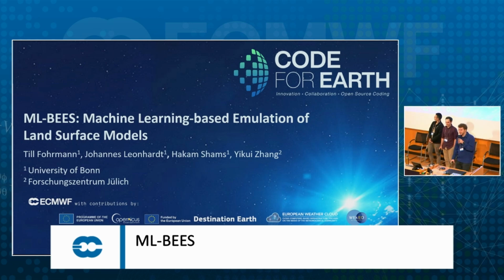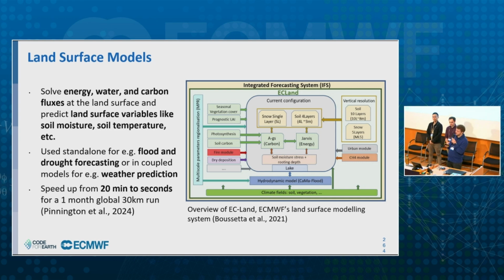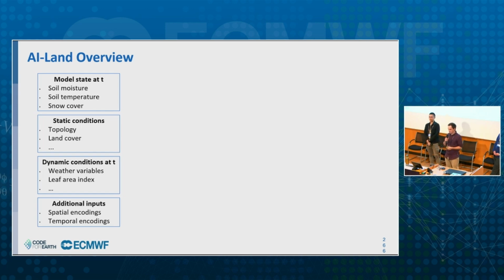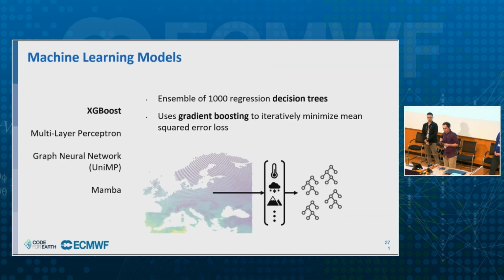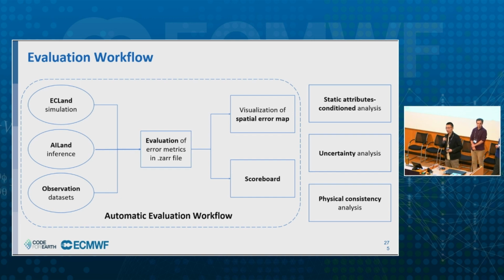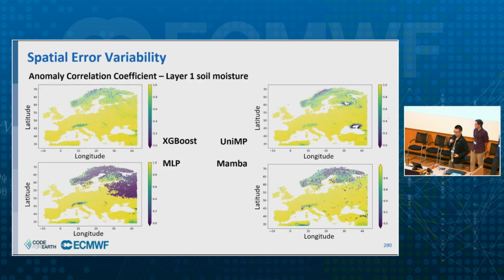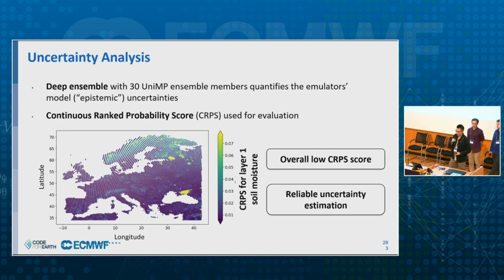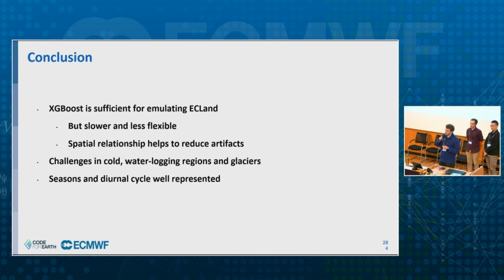Code for Earth 2024 | ML-BEES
The ML-BEES team presenting their results during the Code for Earth Final Day 2024.